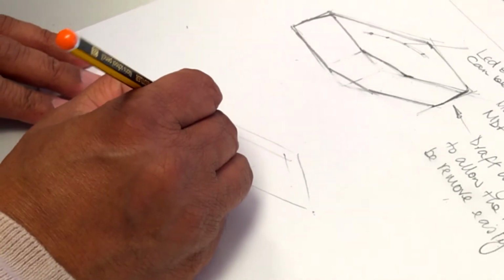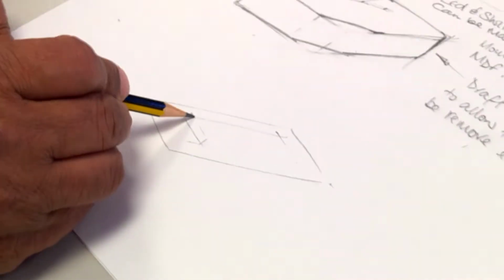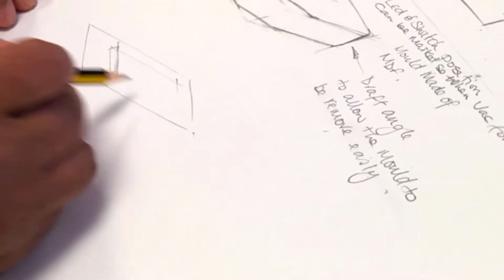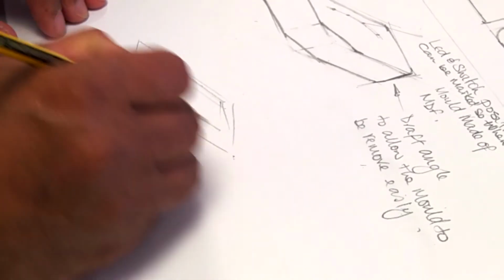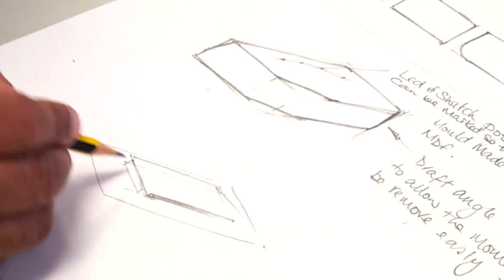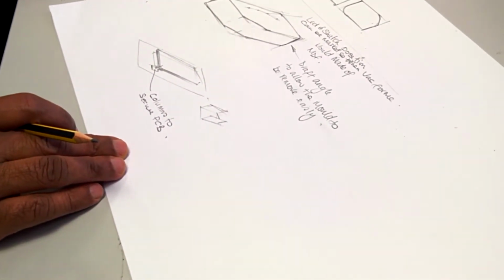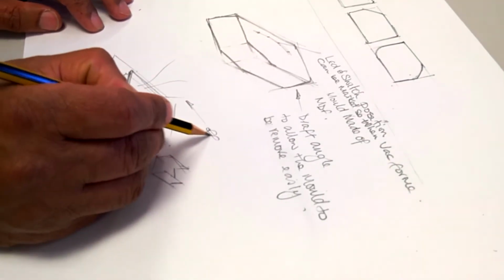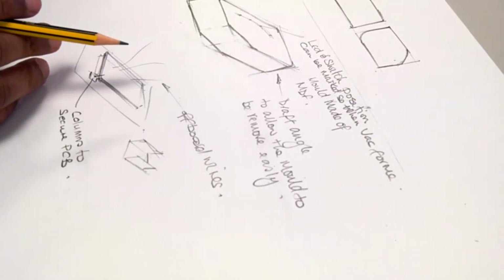How To Draw For GCSE Electronic Products AQA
Drawing class with Mr Miah